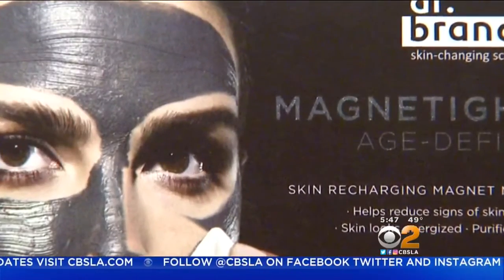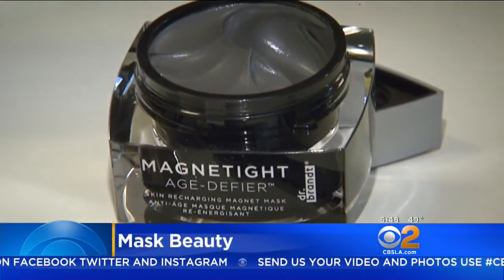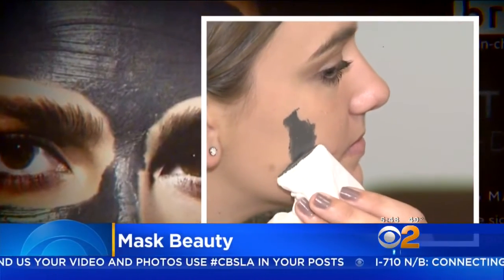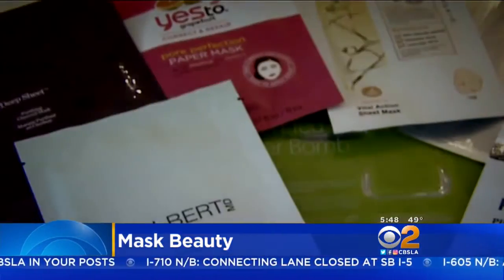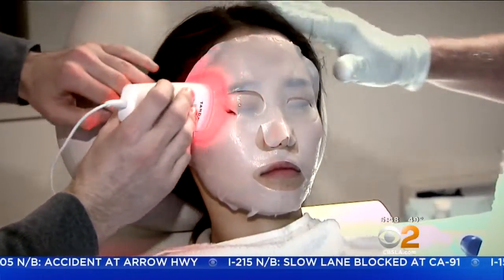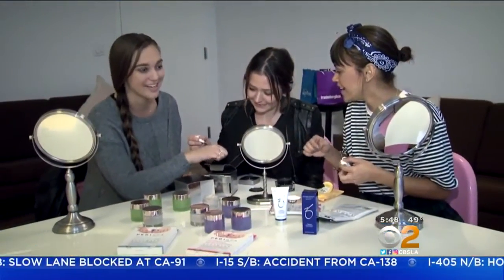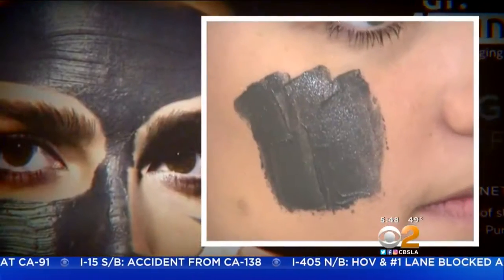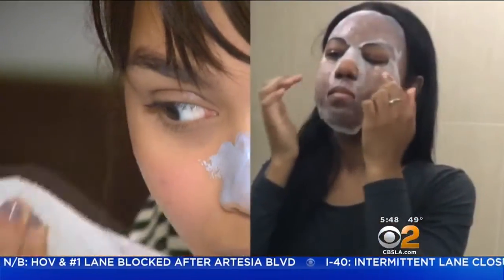Skin Problems Can Be Masked By Overuse Of Facial Masks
Magnetized masks, paper masks, hydrating masks -- beauty experts say just choose one for your skin type. Sandra Mitchell reports.